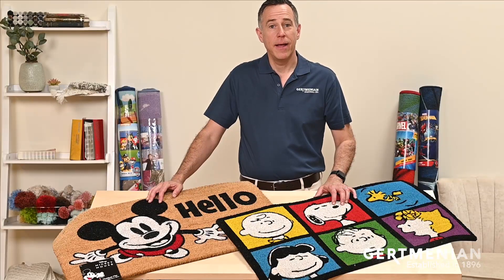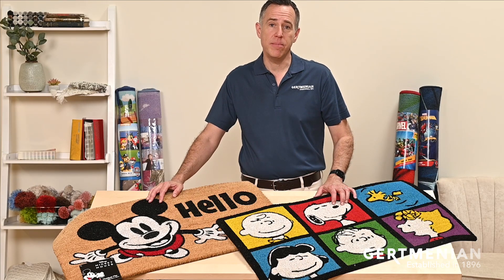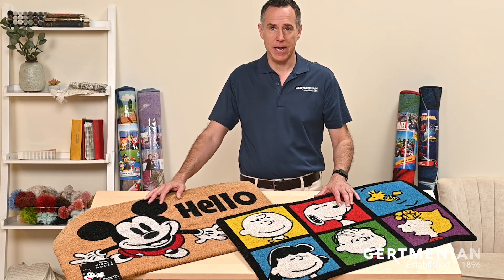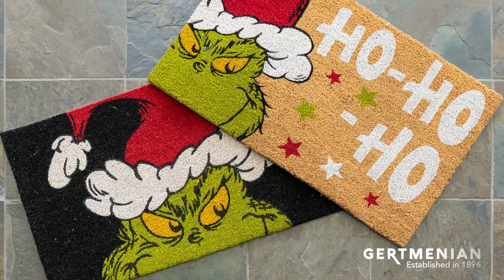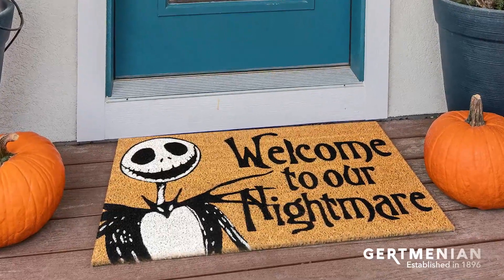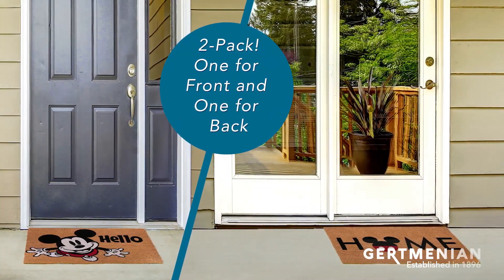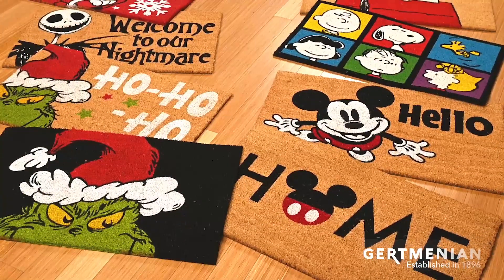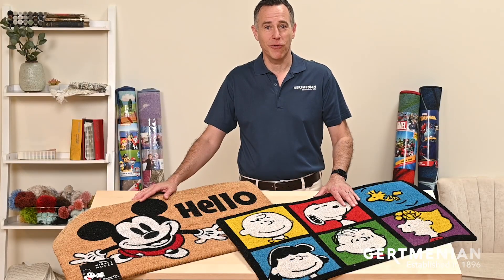Character Coir Doormat Collection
We are a leading partner with global children's brands such as Disney, Nickelodeon, Marvel, Smithsonian, and more for making and distributing authentic coir doormats. Built to withstand high traffic areas and outdoor elements, they trap dirt, absorb moisture and dry quickly. Perfect doormat for your indoor outdoor entryway. In a pack of 2 coir mats, each 20" x 34". Pile Height - 0.5".